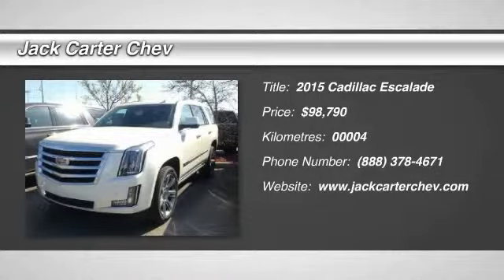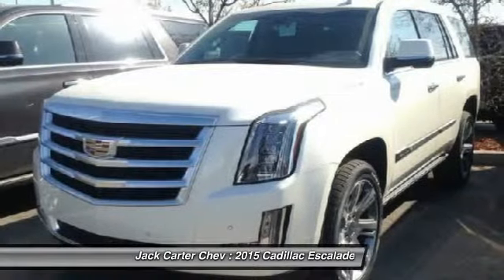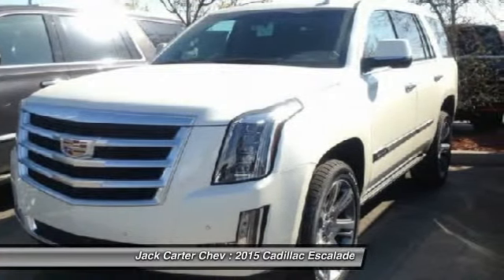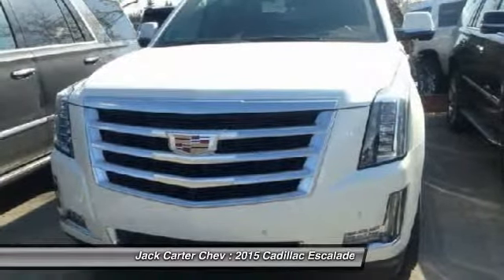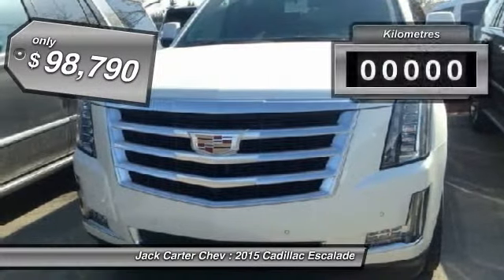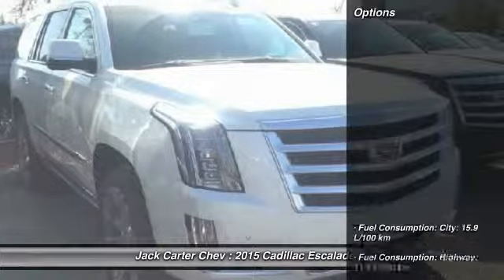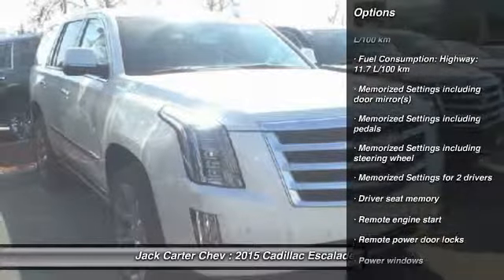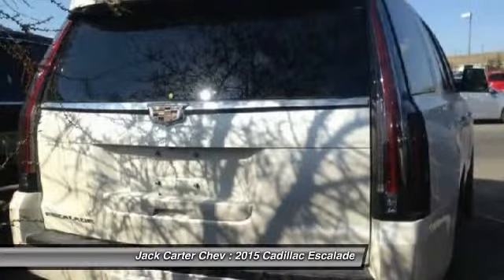2015 Cadillac Escalade Calgary Alberta FR648381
2015 Cadillac Escalade Premium